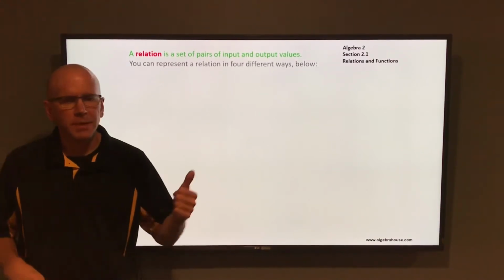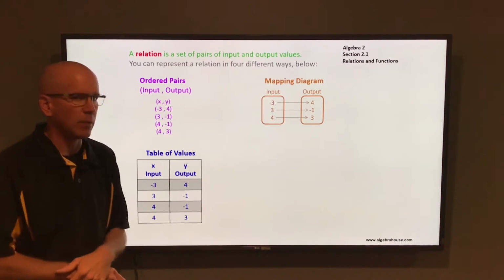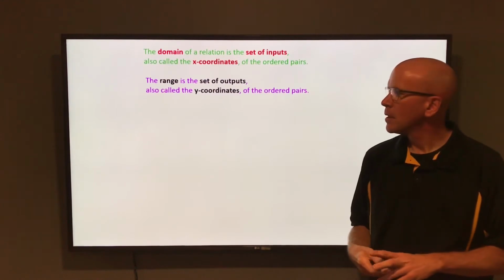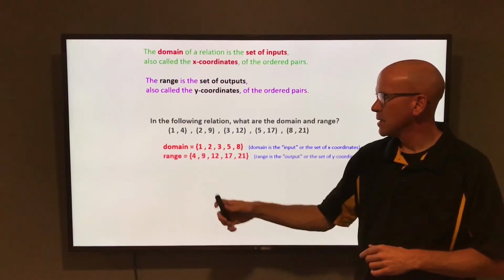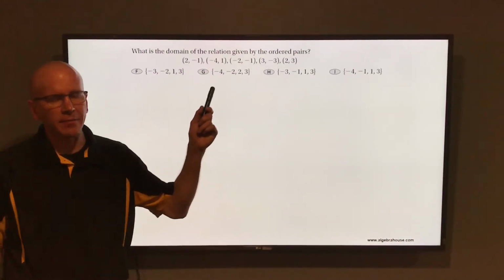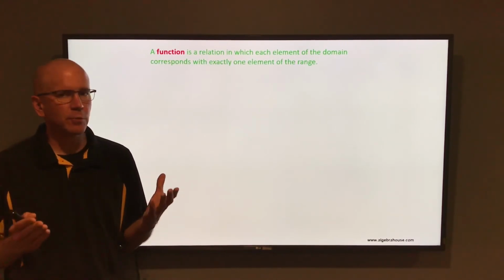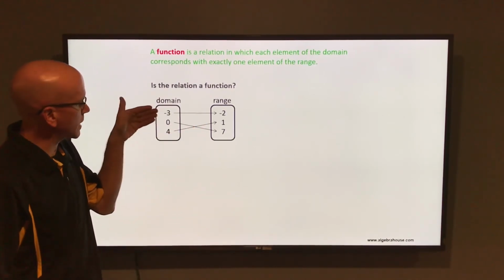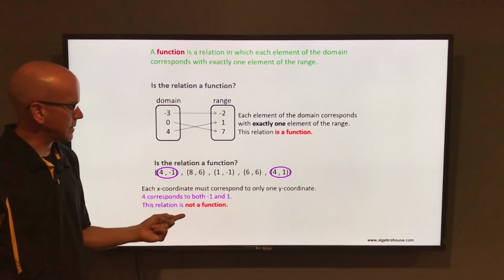Section 2.1 Relations and Functions (part 1 of 3)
Notes on relations and functions.
- domain and range
- determine if a relation is a function